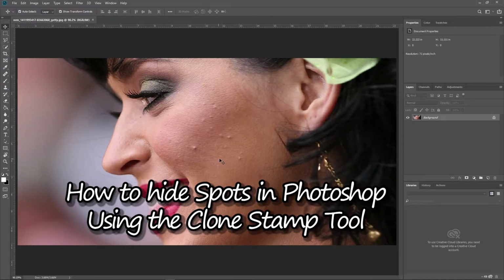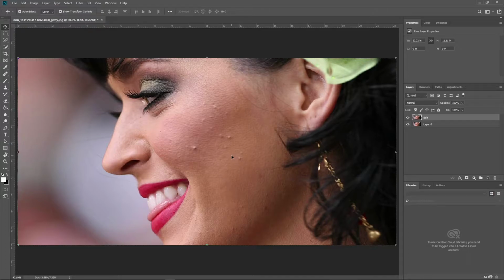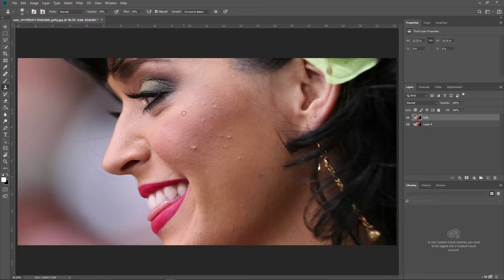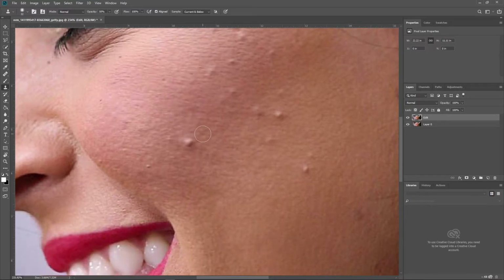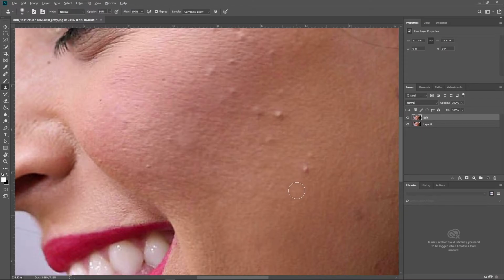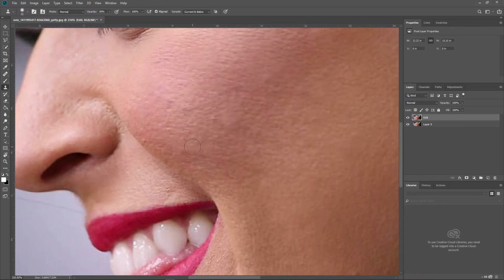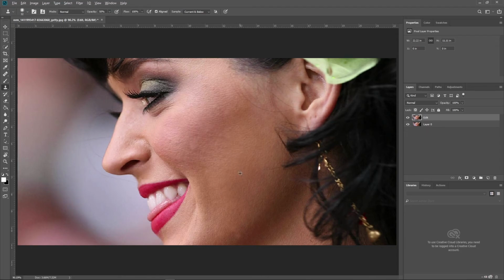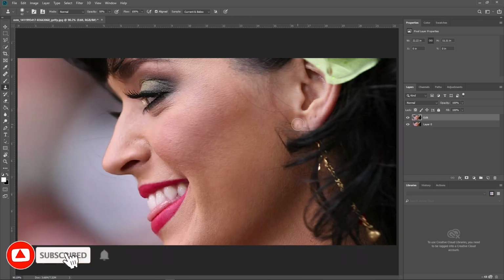How to get Rid of Spots in Photoshop (Clone Tool Guide)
This video will show you how to remove your spots or other blemishes easily and quickly using the Cloan Stamp Tool in Adobe Photoshop.

🎵 Track Info:
Artist: Approaching Nirvana
Song Name: Ico